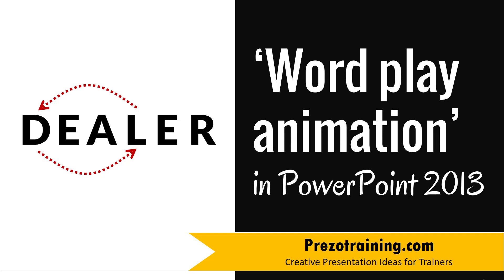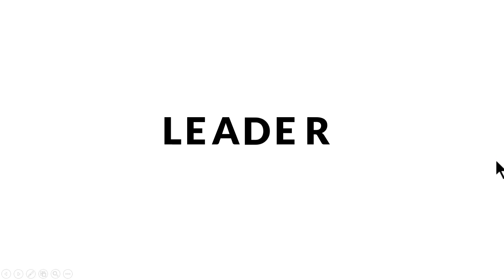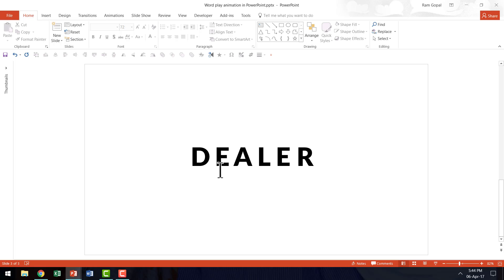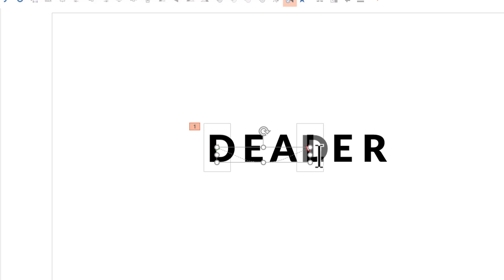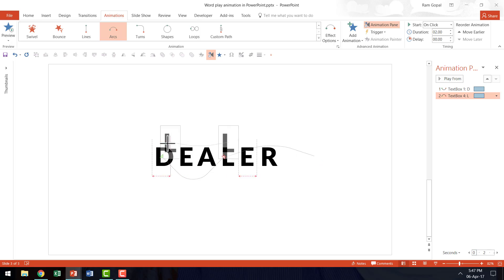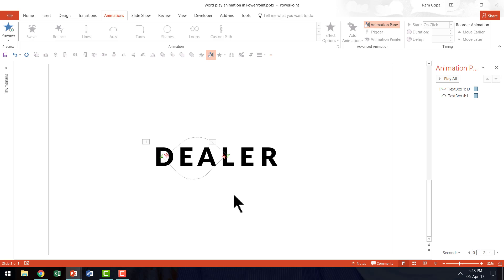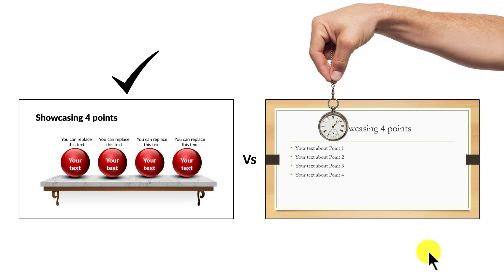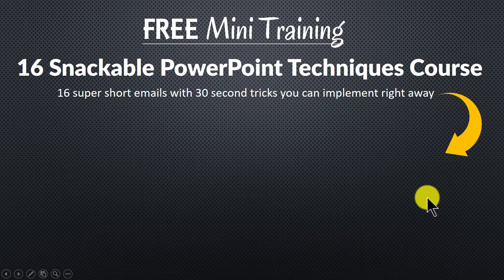Word Play Animation in PowerPoint 2013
Learn to create fun Word Play Animation in PowerPoint 2013. You can follow this tutorial in other PowerPoint versions as well.

Word play is a fun way to communicate your message in a presentation.
Adding animation to word play makes it engaging and interesting for your audience.

You can use this text effect animation with any combination of words.

To create this animation effect :
- Add each alphabet of the word you want to animate in a separate text box
- Add Motion Path Arcs Animation to each of the words you want to interchange
- Adjust the End Position in the animation
- Increase the curvature of the arc if required
- Ensure the animations play With each other